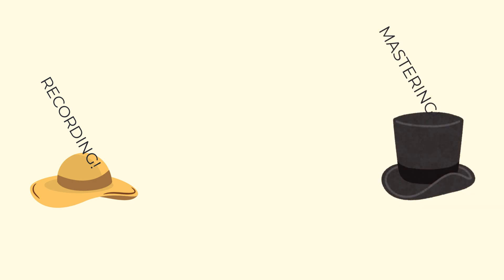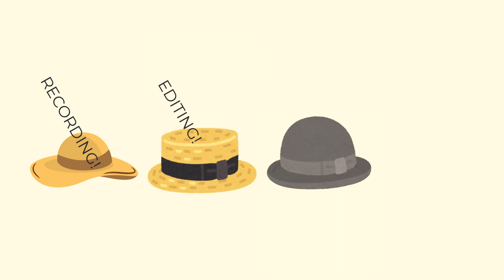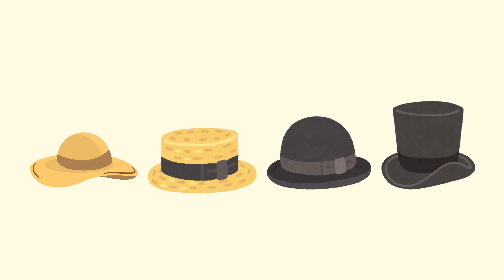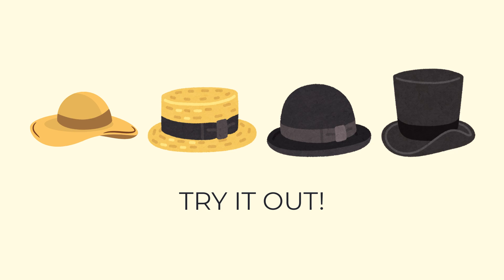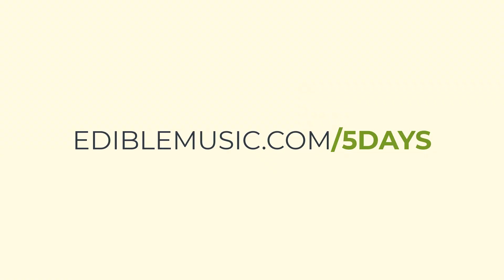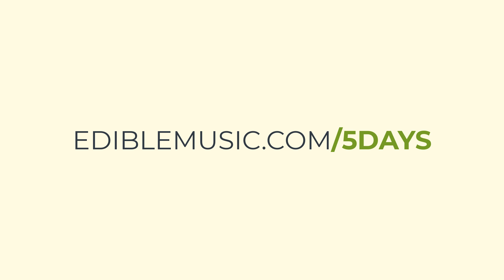How To Organize Your Mixing Process